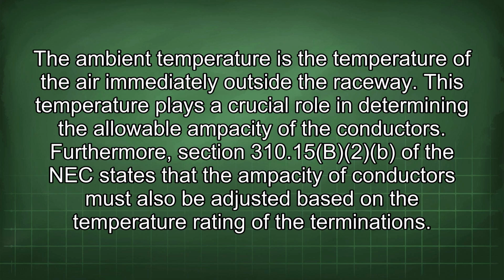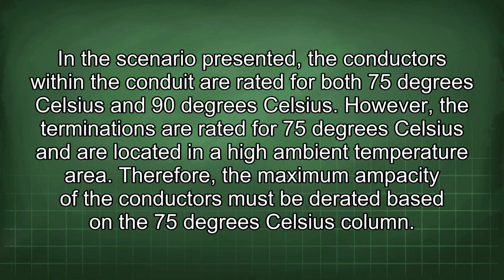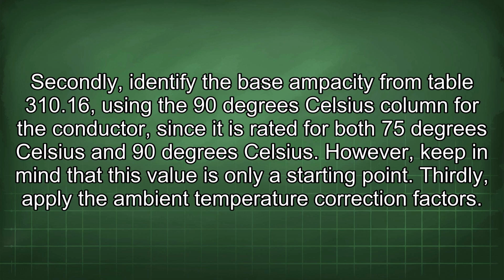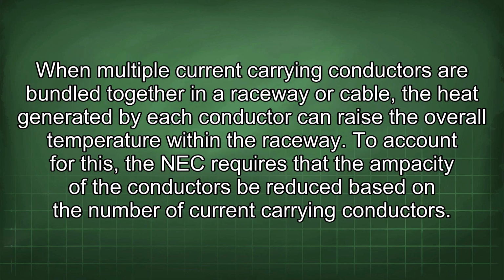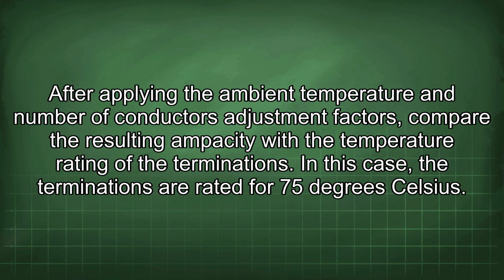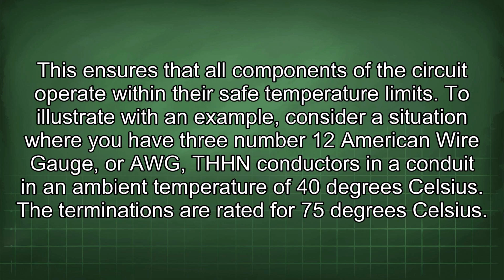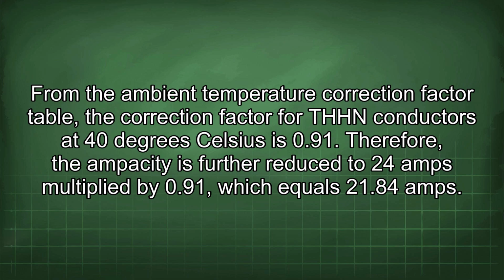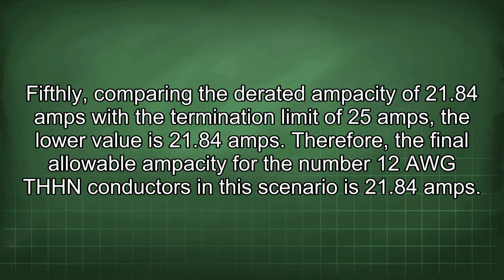Conductor Ampacity Derating Ambient Temperature and Terminations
Derating conductors in conduit for ambient temperature requires using the 75 degree Celsius column due to termination temperature limits. The ambient temperature outside the raceway affects conductor ampacity. Failing to account for termination derating is incorrect per NEC 310.15(B)(2)(a) and 310.15(B)(2)(b).